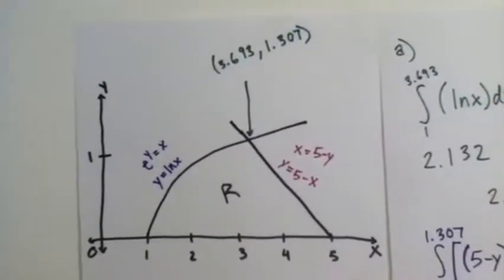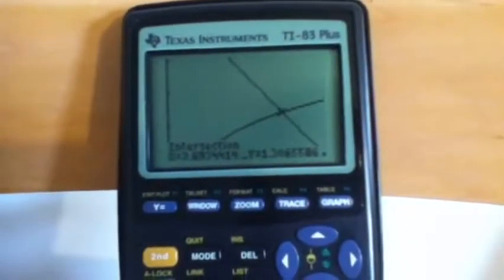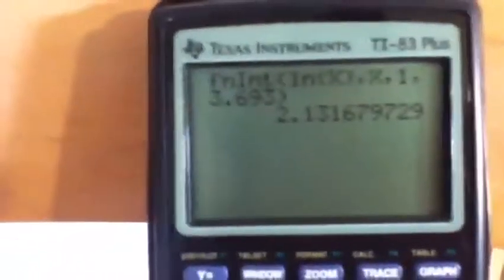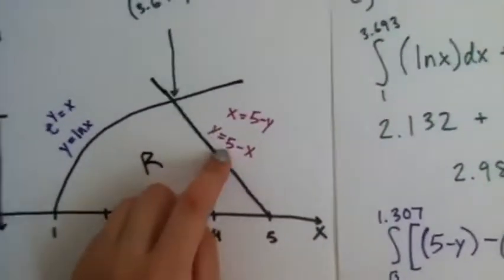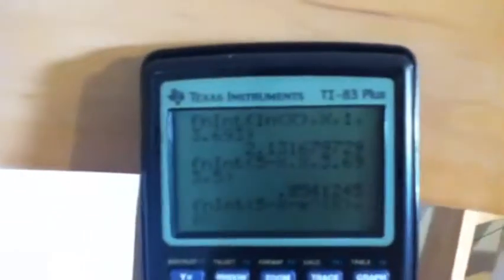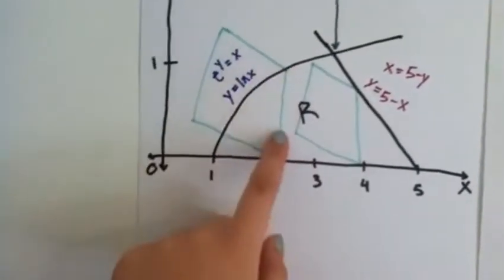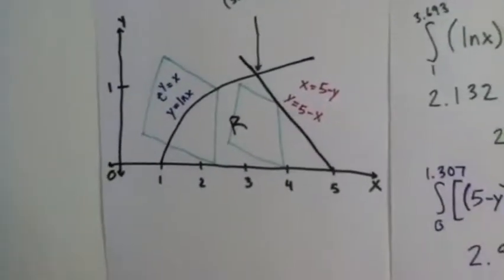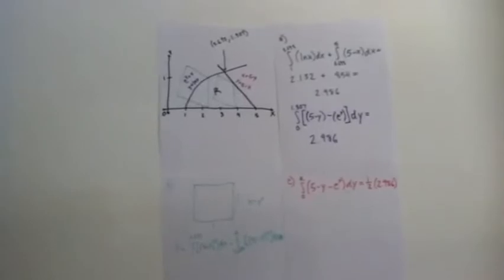AP Calculus AB Final Project, Senior Exam